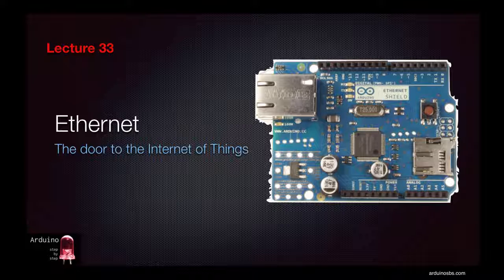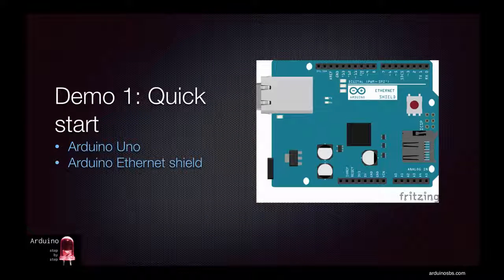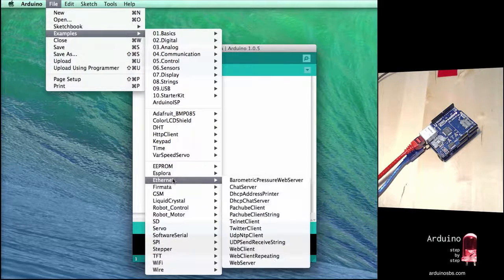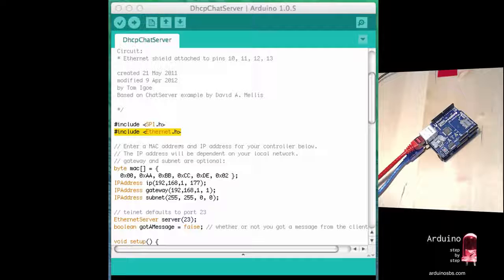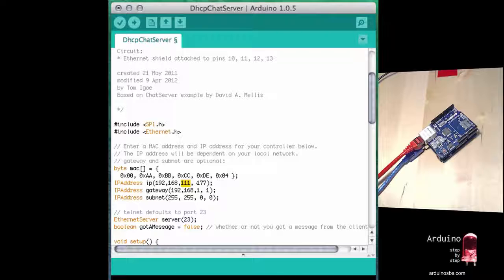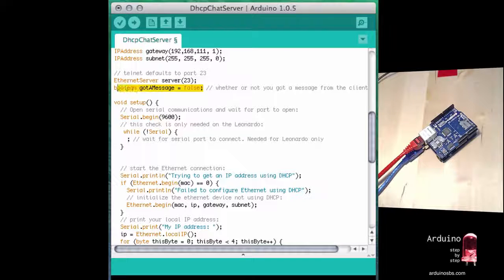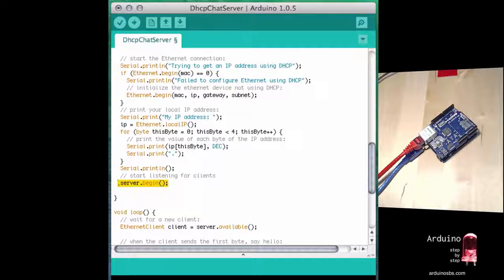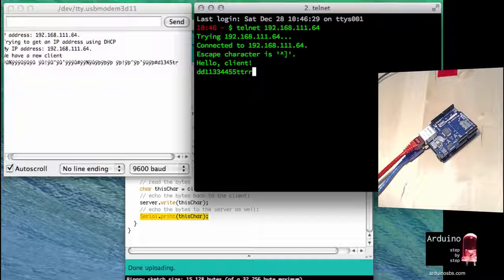059 The Ethernet shield Part 1